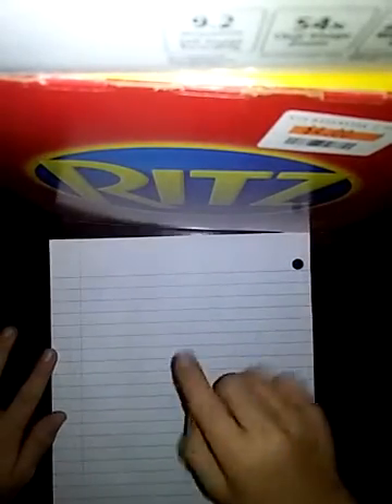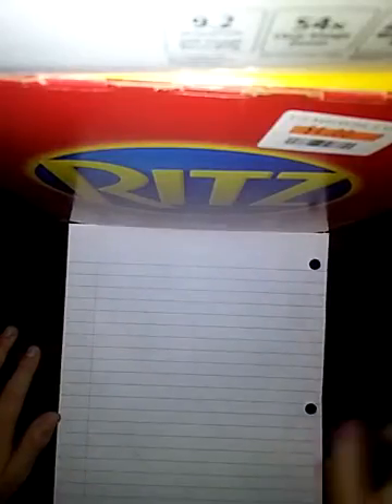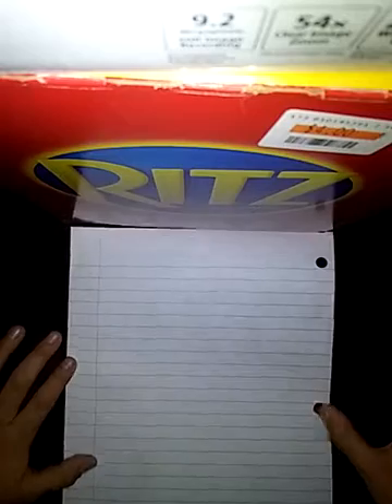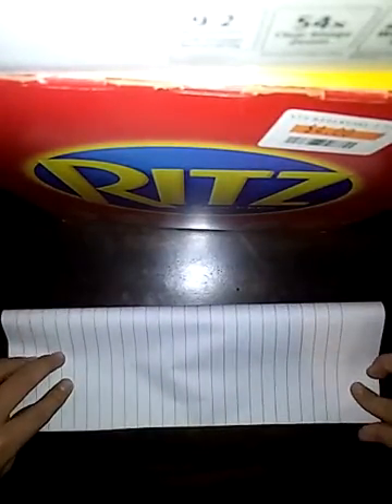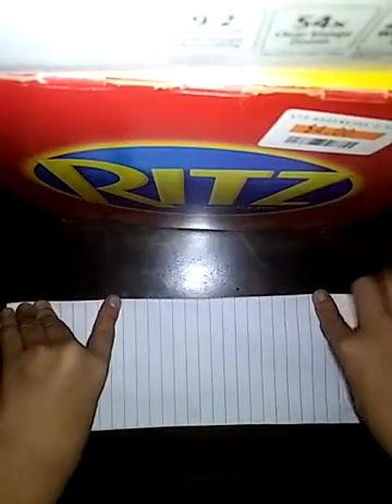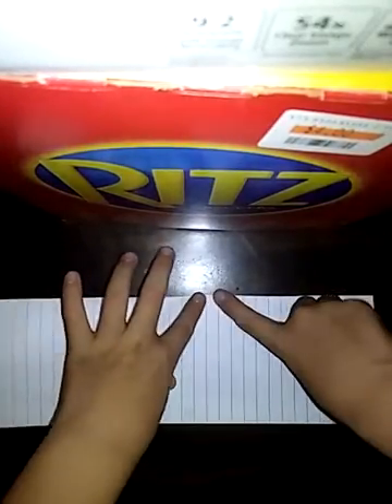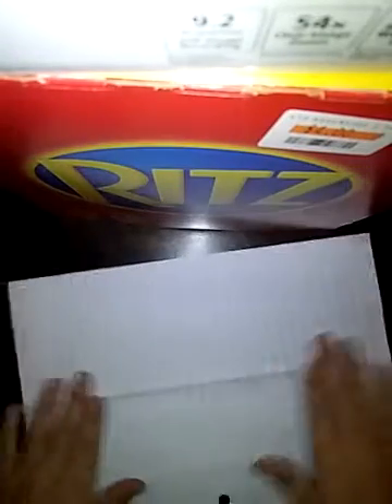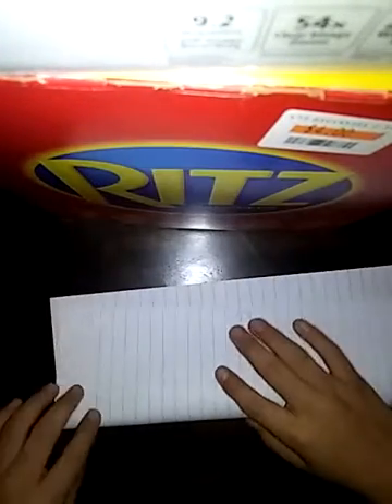For a starter-how to make a paper airplane for starters